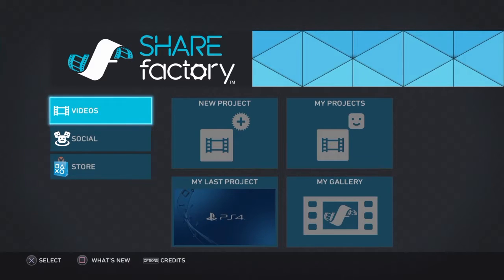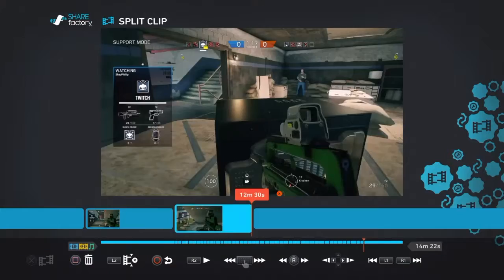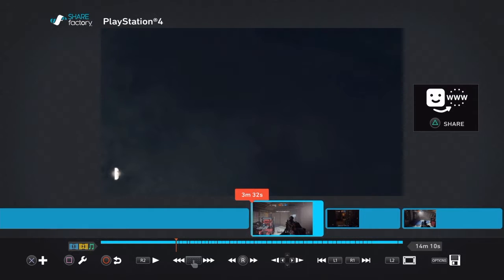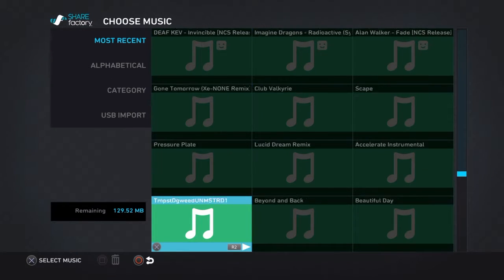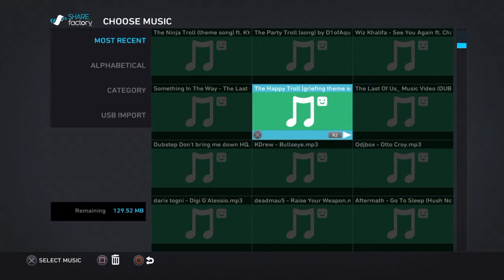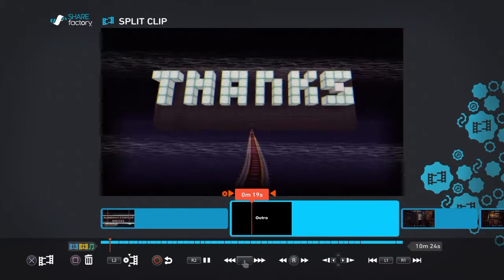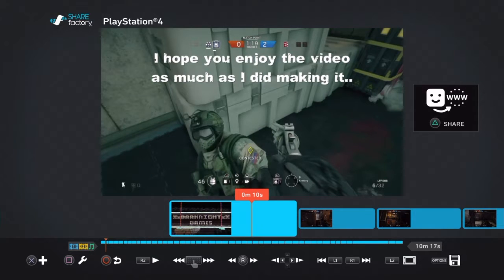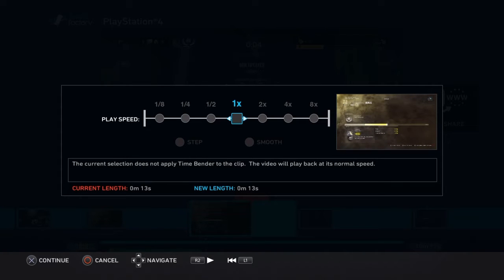SHAREfactory Tips and How I Edit Videos